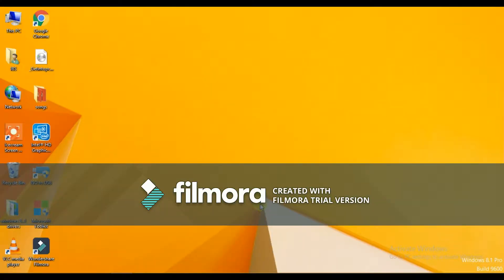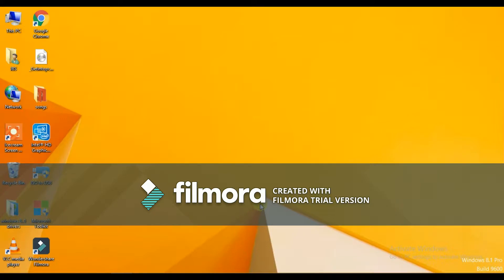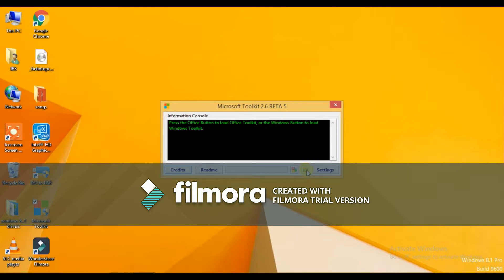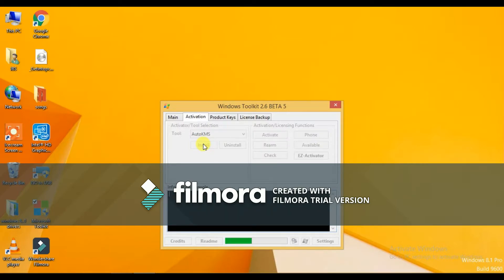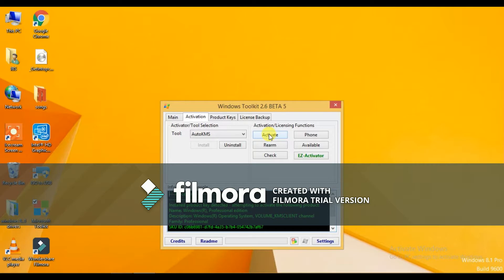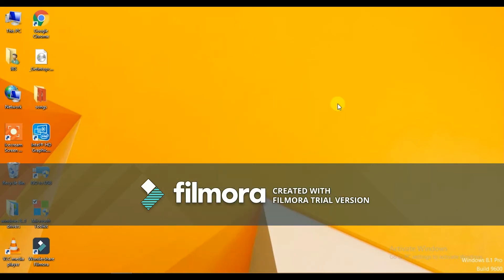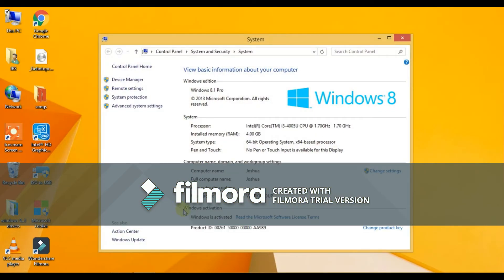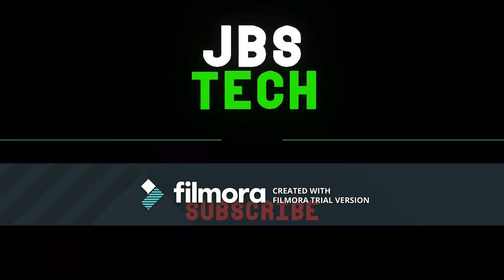How To Activate Windows 8.1 Pro Preview Build 9600 And All Version For Free 100%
Hey Guys Today i will show u how you can activate Windows 8.1 Pro Preview Build 9600 And All Version For Free